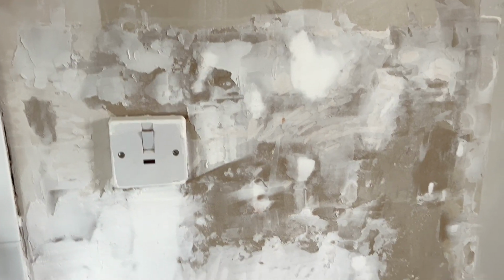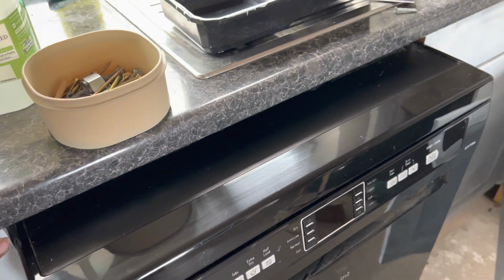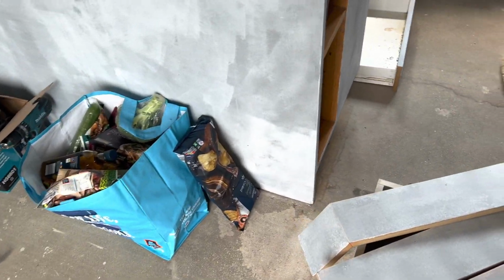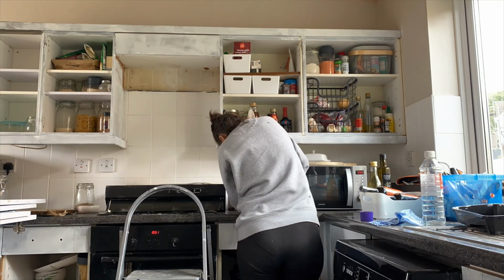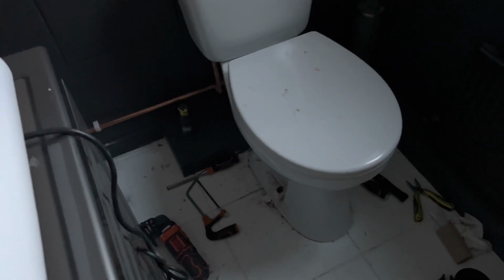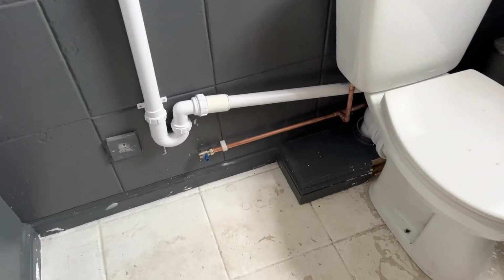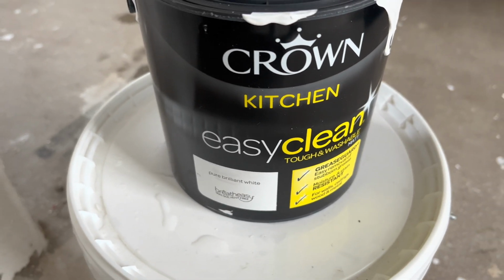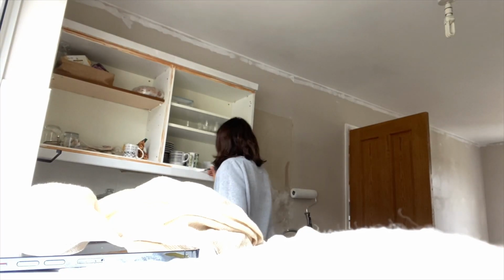KITCHEN RENO - painting the ceiling, painting kitchen cabinetry and diy utility.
day 5 @thehomeslogg renovations, today we are painting the  ceiling and painting cabinetry and making way for the diy utility.

Jordan jumper

Cabinet Paint

Ceiling white wash

Ceiling paint

Paint pad

MUSIC